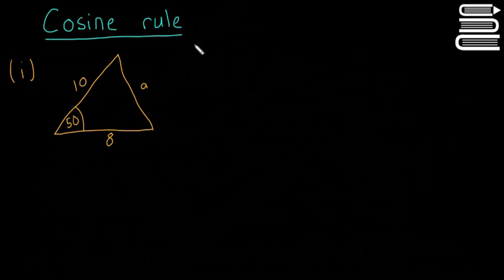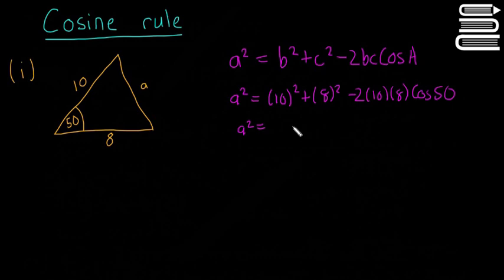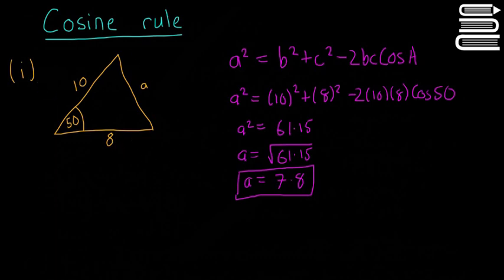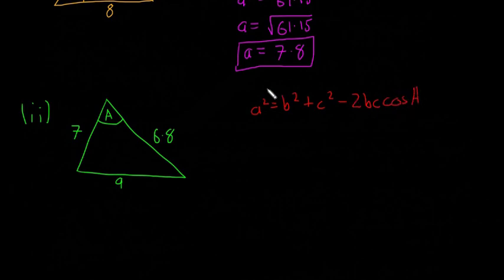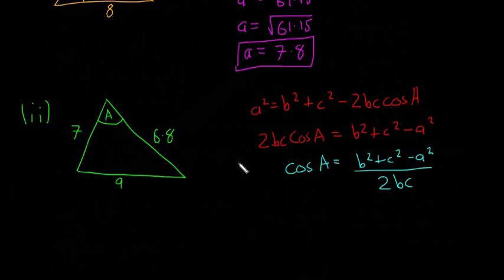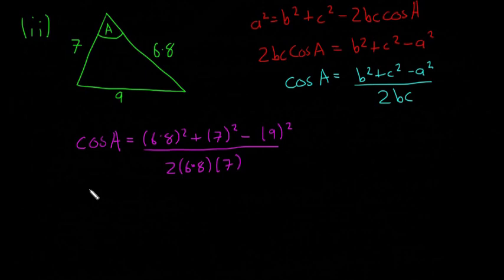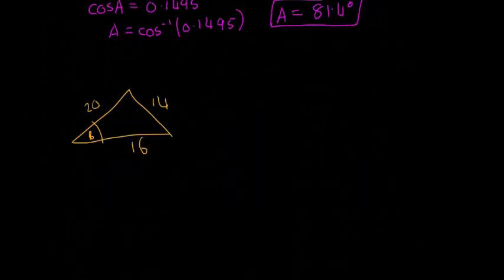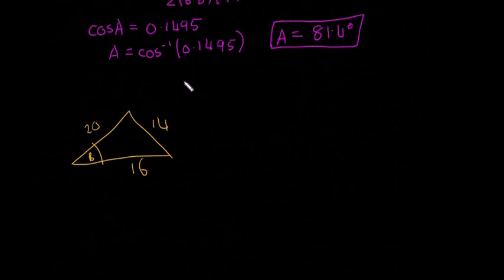Leaving Cert Maths - Trigonometry 9 - Cosine Rule Example